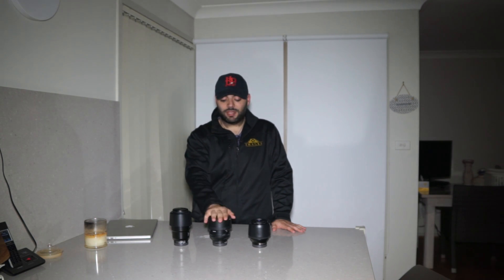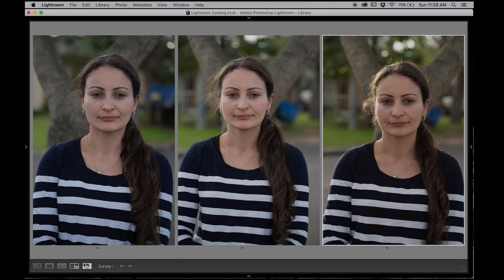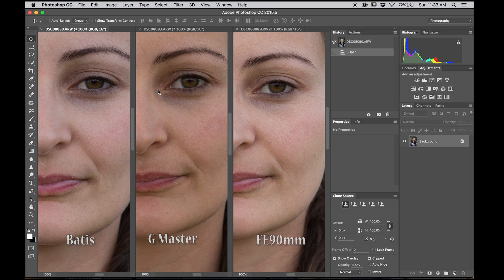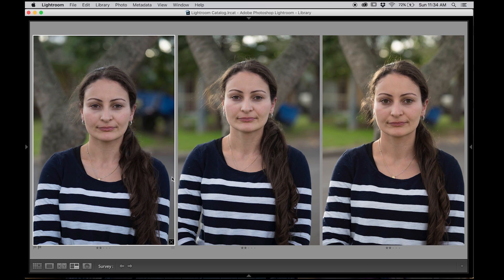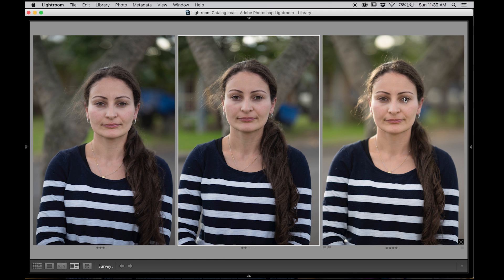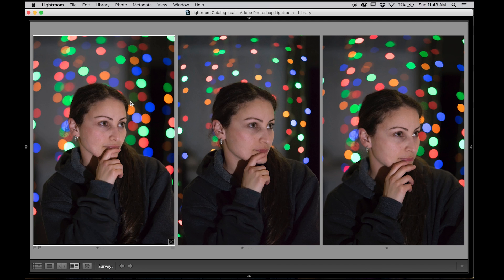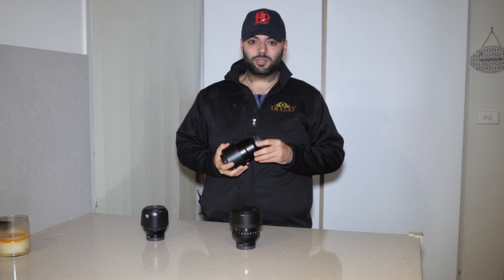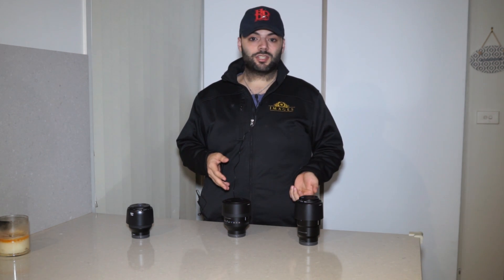Battle of the Sony G Master 85mm f1.4 vs Zeiss Batis 85mm f1.8 vs FE90mm f2.8 Macro G Lens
Hi Guys and Girls this is my new video on Battle of the Sony G Master 85mm f1.4 vs Zeiss Batis 85mm f1.8 vs FE90mm f2.8 Macro. I would like thank Mirrorless Rentals in Australia for loaning me the G Master lens. For those in Australia that would like to Rent any of the Sony cameras or lenses sign up to their site for more details coming soon.

Here is the link to my 500px for all the high res images

If you use my code IOAHS1 to purchase any items at image one camera, you will get free delivery and you will be supporting me to continue in creating great content and gear reviews.

Sony a7sii
Sony a7rii
Sony a6500
Sony a9
Zeiss 35mm f1.4
Zeiss 55mm f1.8
Sony 85mm f1.4 G Master
Sony 85mm f1.8
Sony 90mm f2.8 macro
Sony 28mm f2
Sony 70200 f2.8 GM
Sony 70200 f4
Samyang 14mm f2.8 AF
Manfrotto MT055xcpro4 tripod & MH804 3 way head
Collapsible 28inch beauty dish
Godox S bracket
Photography Light Stand
Selens 40” heavy lighting C stand with folding legs
Godox v860ii-S
Godox ad360
Godox ad200
Godox ad600
Godox X1 trigger for Sony
Godox X1 trigger for Nikon
Godox X1 trigger for Canon
Godox XTR-16 Receiver for the AD360
Peak Design slide Blue
Peak Design slide Red
Peak Design Slide Black

Also i have another group for all brand cameras which is called Bokehlicious photography